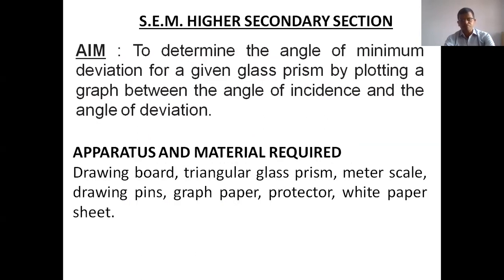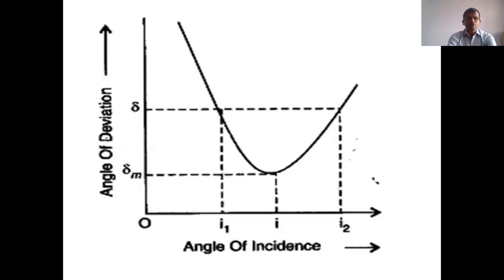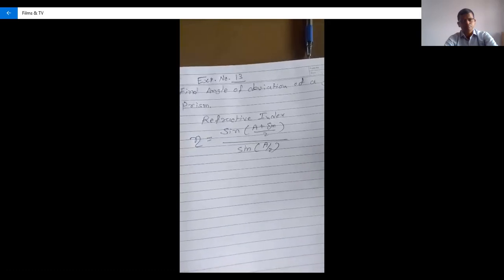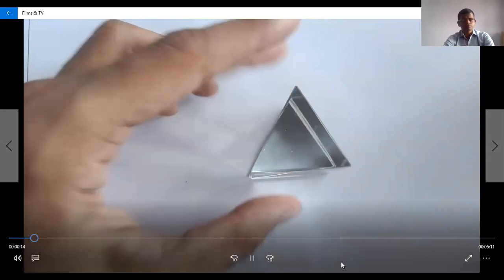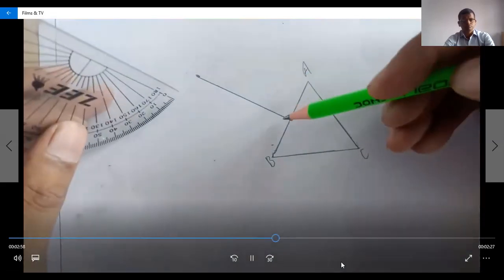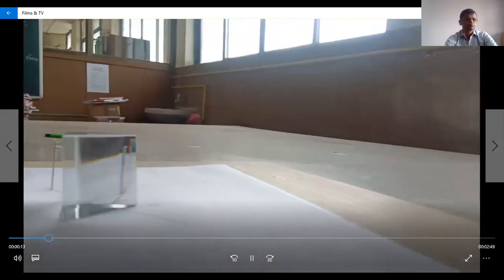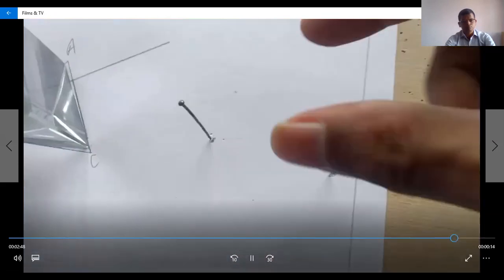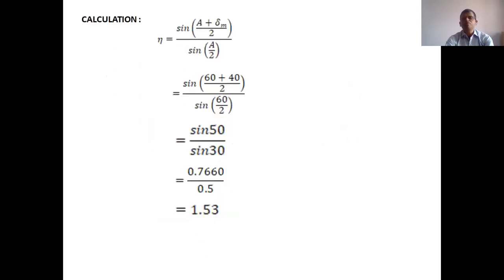02 12 SCI PHY PRACT 25 09 20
02 12 SCI PHY PRACT 25 09 20